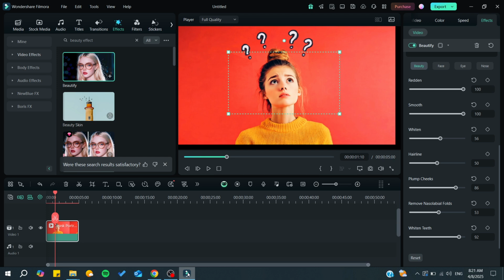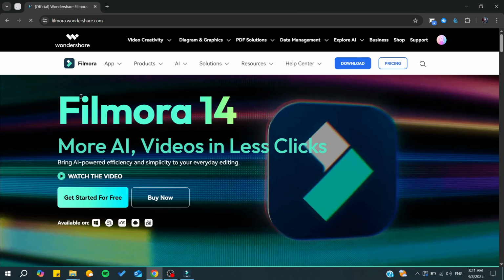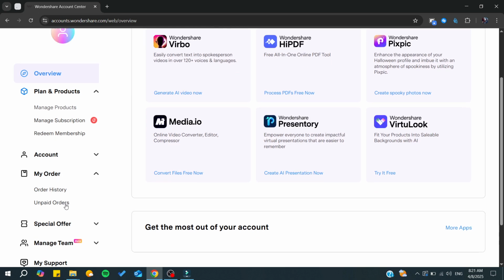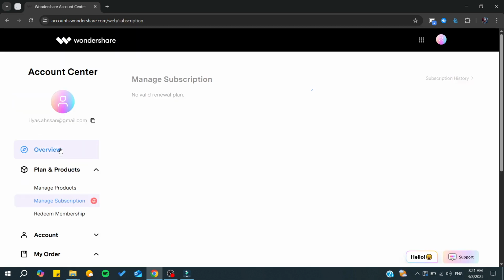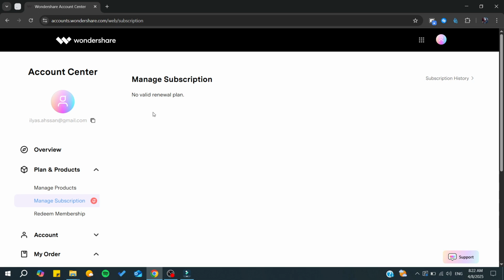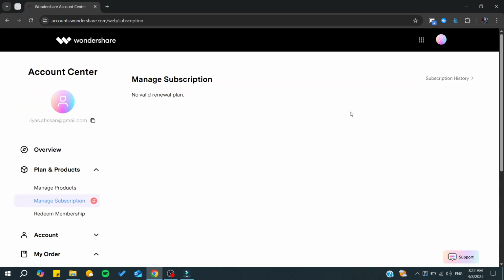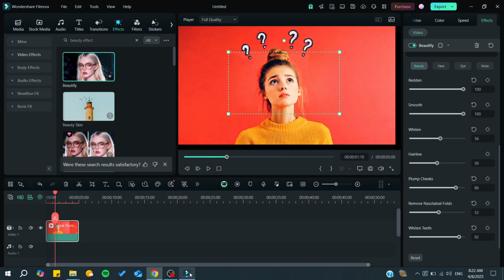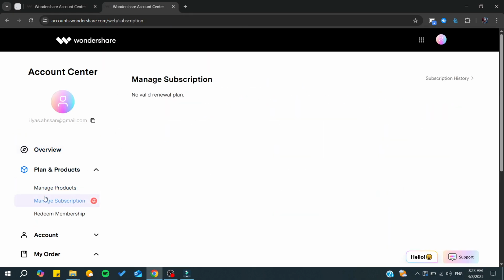How To Cancel Filmora Subscription Tutorial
Today we talk about cancel filmora subscription,how to cancel filmora subscription,filmora tutorial,how to unsubscribe from filmora,filmora how to